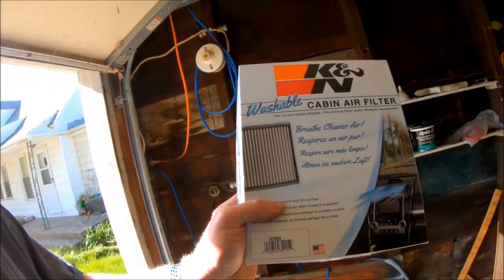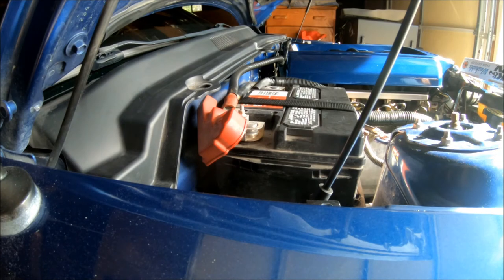Installing jlt performance one piece radiator cover on my 07 mustang gt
I also changed the cabin air filter with a K&n one on my 07 mustang gt.